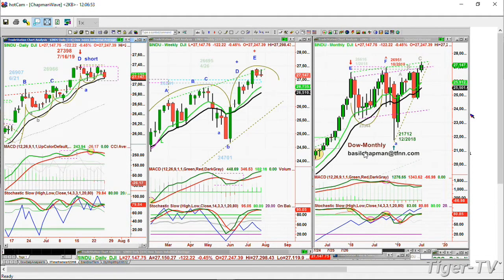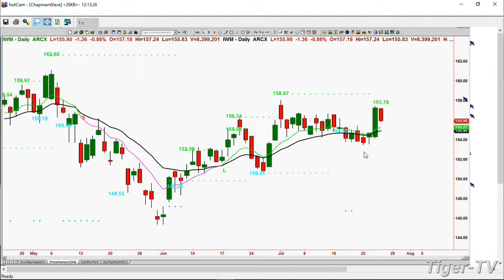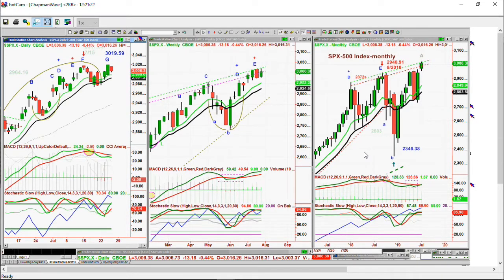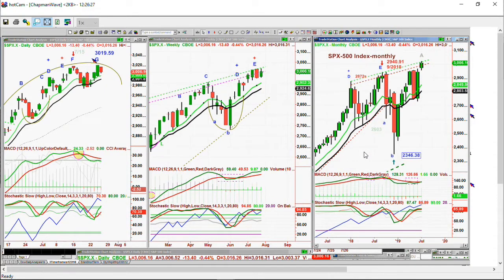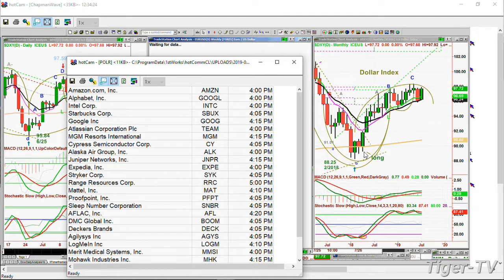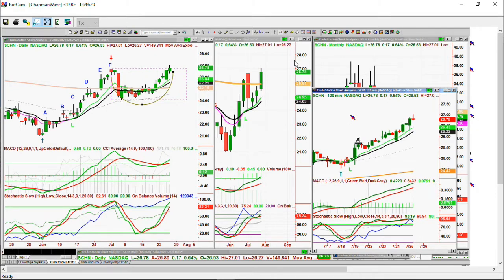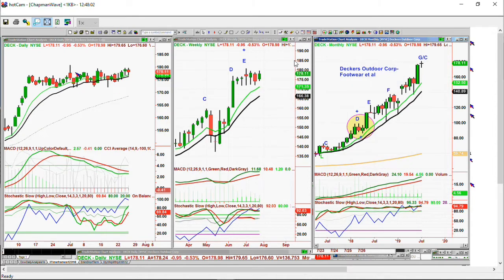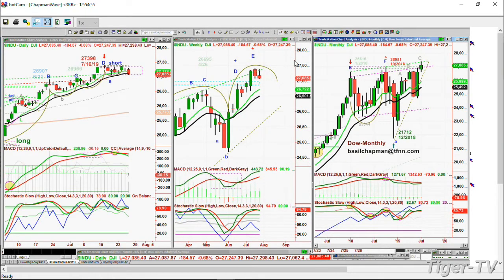July 25th 2019, Tiger Technician's Hour on TFNN